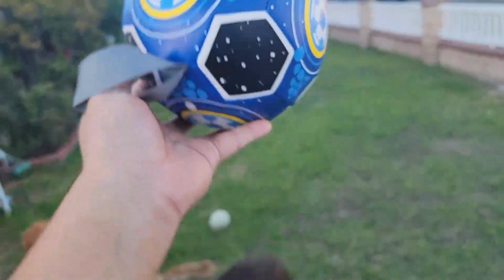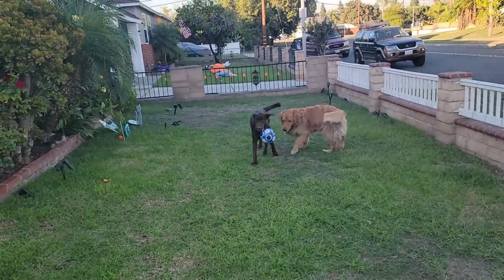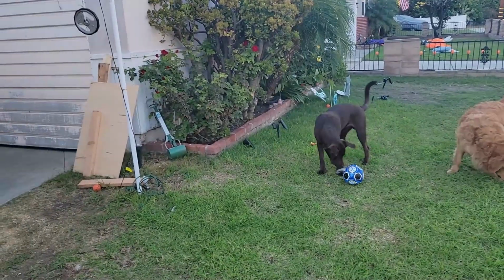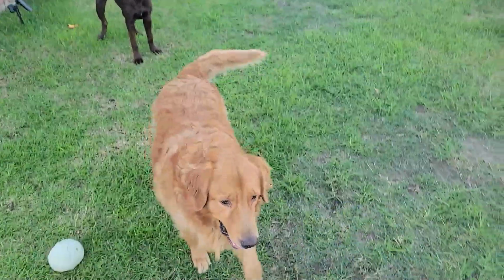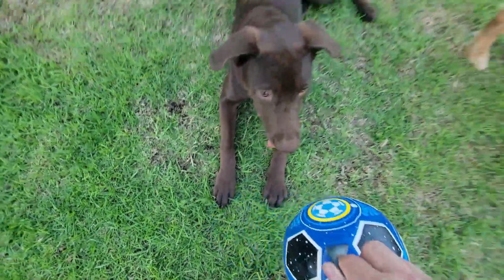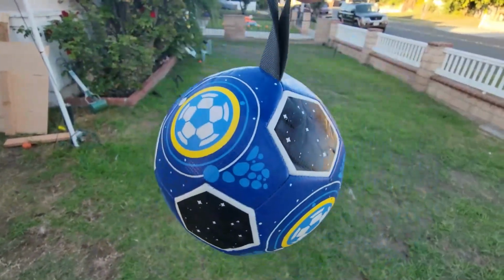Dog Toys Soccer Ball with Jingle Bell Inside & Grab Tab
Dog Toys Soccer Ball with Jingle Bell Inside & Grab Tab, Interactive Dog Toys, Puppy Birthday, Dog Water Toys, Durable Fetch Ball Dog Toys for Puppy Small Medium Large Breed